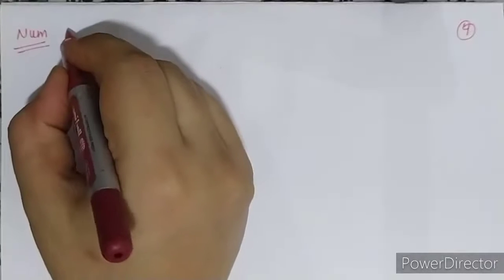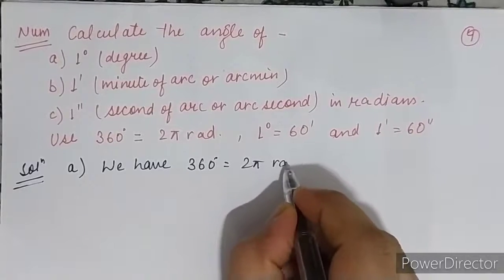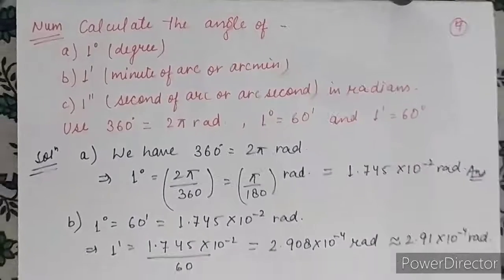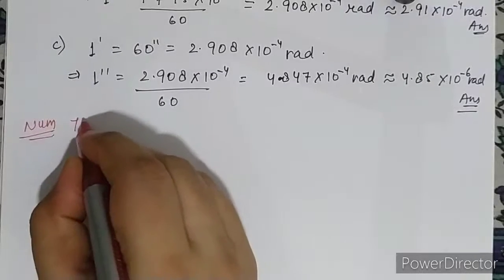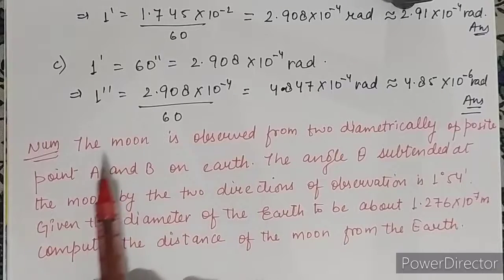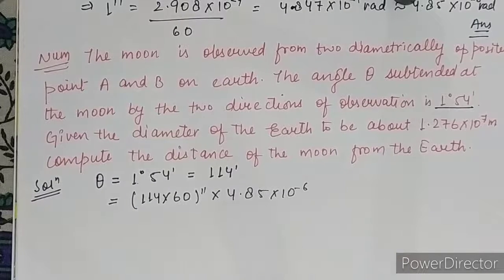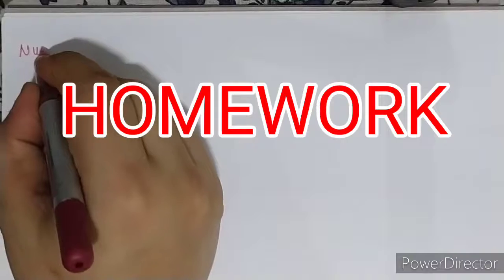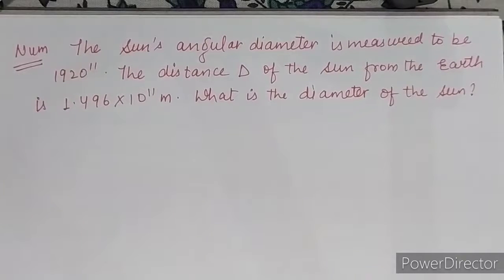XI UNITS AND MEASUREMENTS